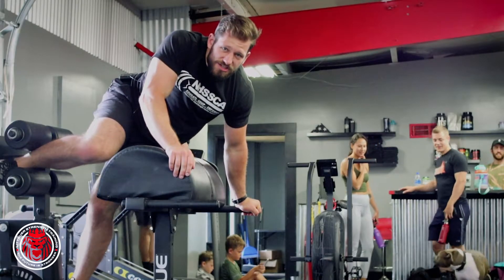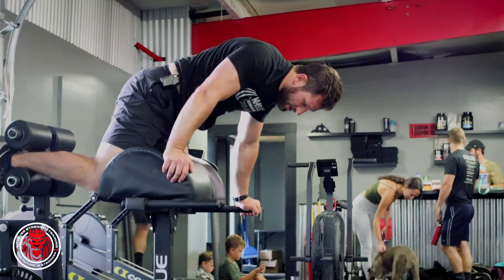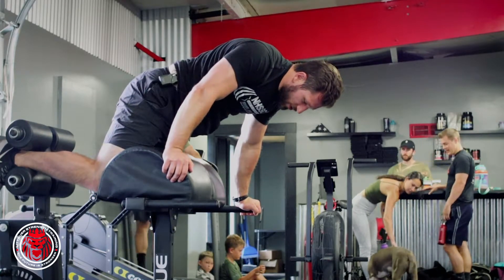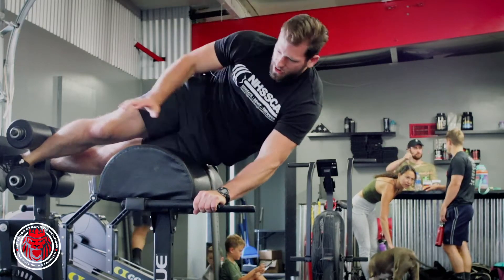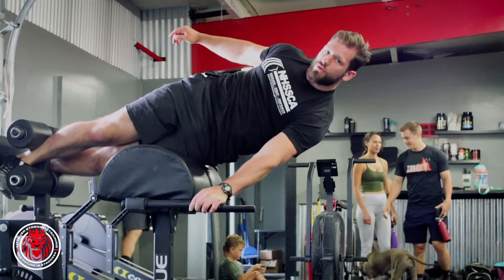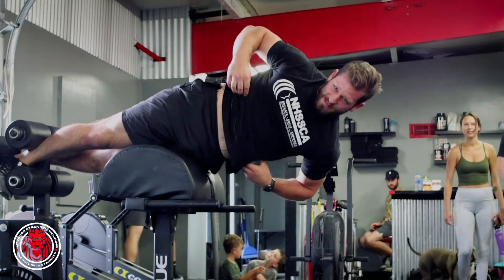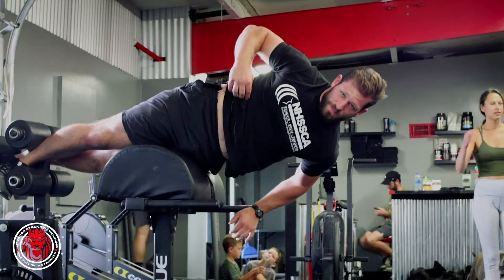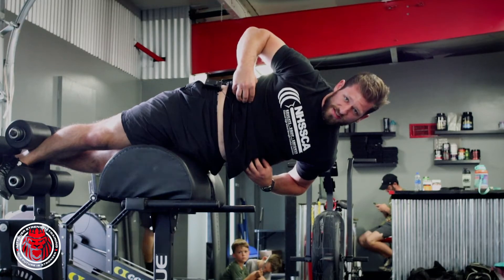GHD Side Plank